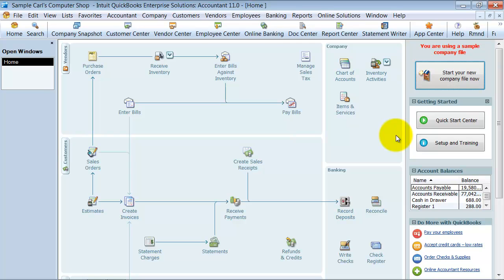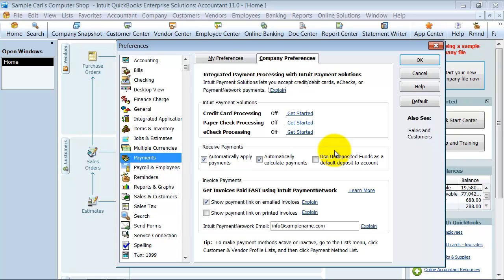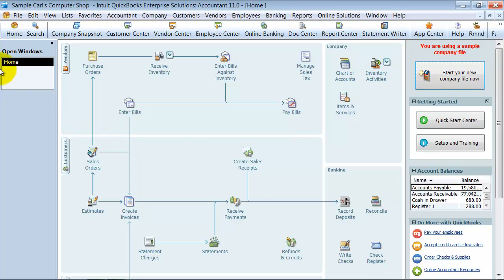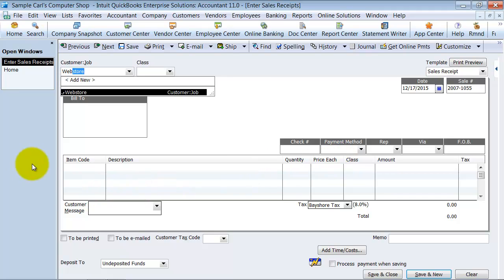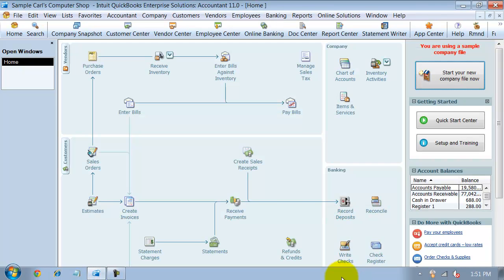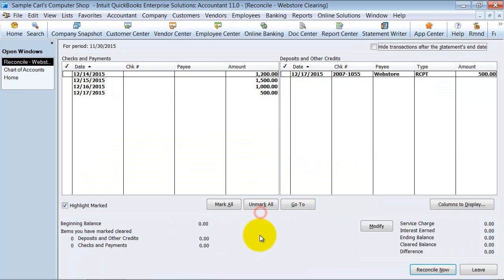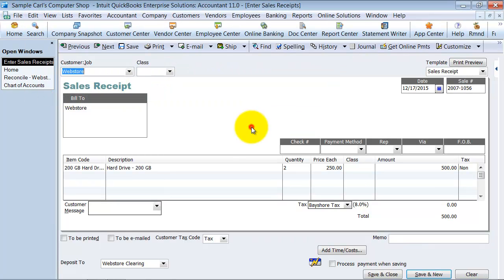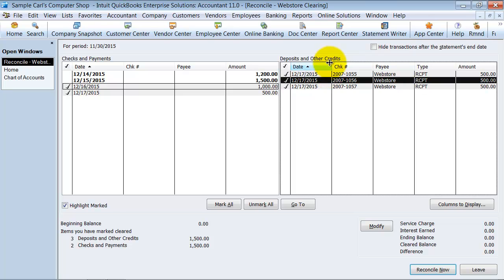QuickBooks Training - Webstore Clearing Account to Track Online Sales - QuickBooks ECommerce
Get the best pricing, tailored demo and QuickBooks consulting services.

00:00 Tutorial Markers
01:13 In Chart of Accounts create Account – Other Current Asset – Webstore Clearing
01:32 Go to preferences – payments – uncheck Use Undeposited Funds as a default deposit to account
02:00 Record Deposit
02:50 Create Sales Receipt
03:57 Reconcile Account – Webstore Clearing
- Ending Balance always 0